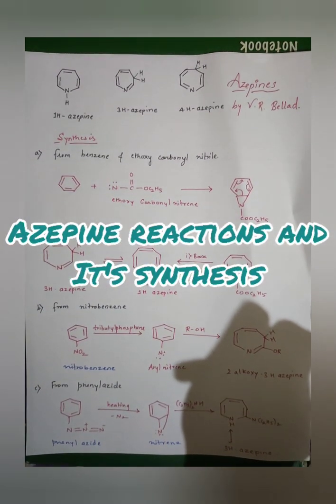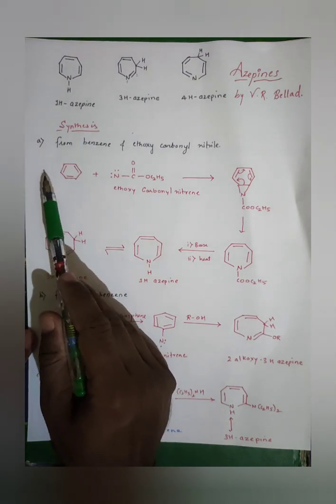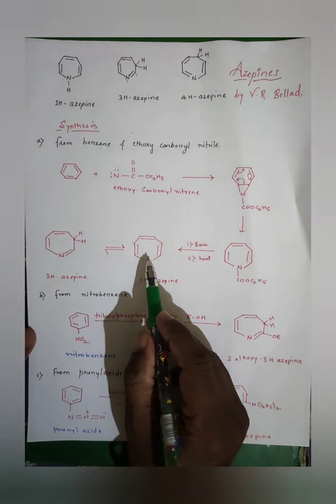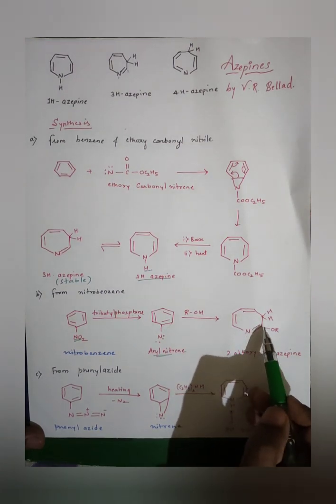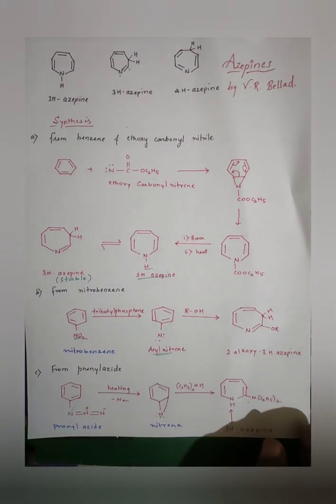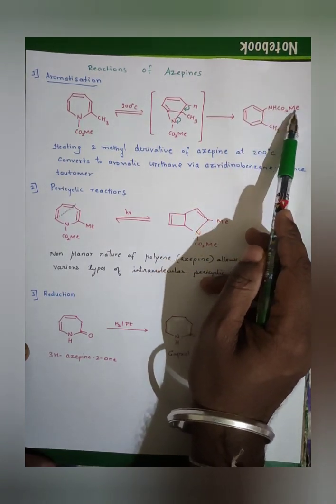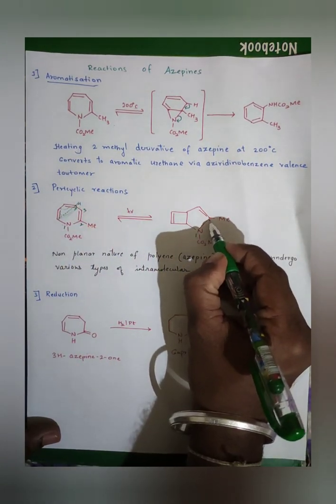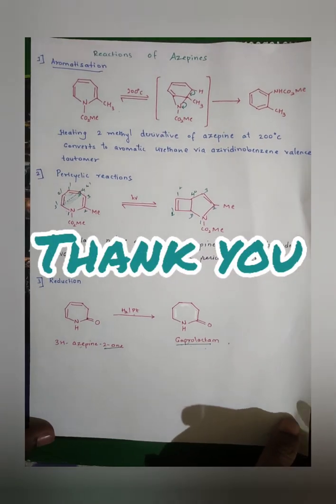Azepines- Heterocyclic chemistry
Heterocyclic seven member rings- azepines
M.Sc Organic chemistry